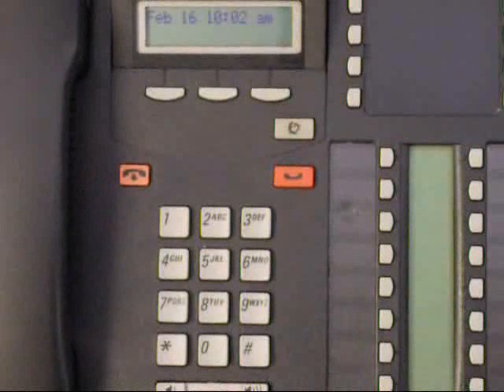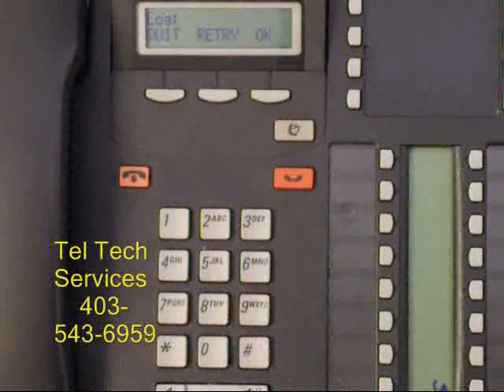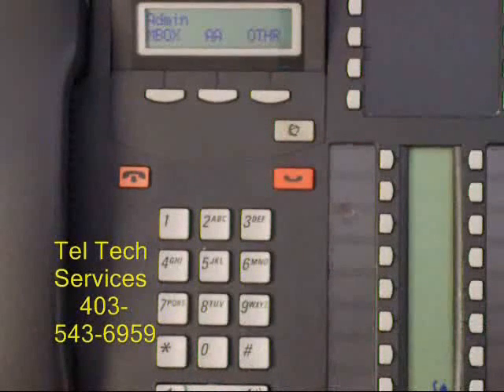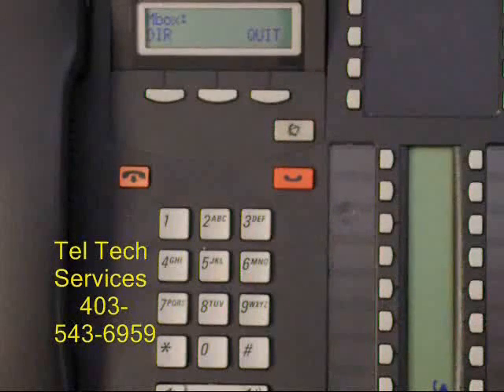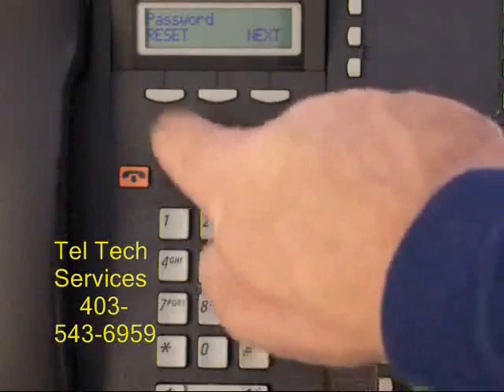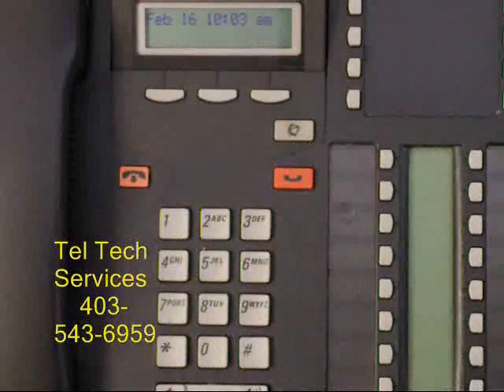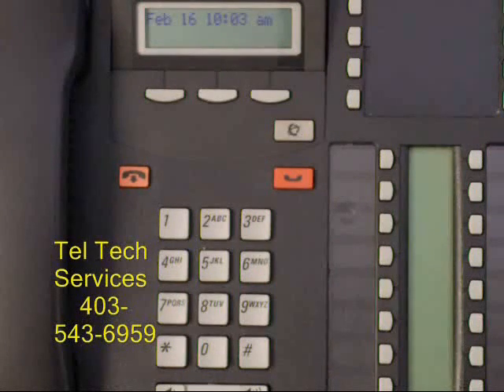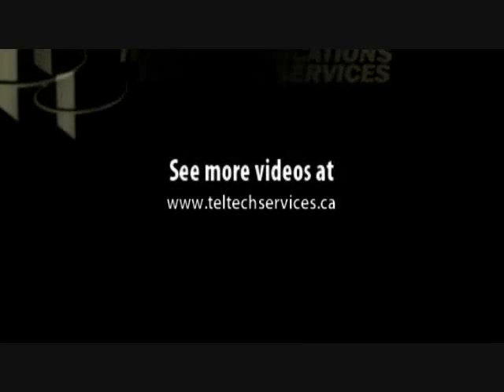Reset Mailbox Password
Demonstrates how to reset the password for a mailbox on your Nortel phone system